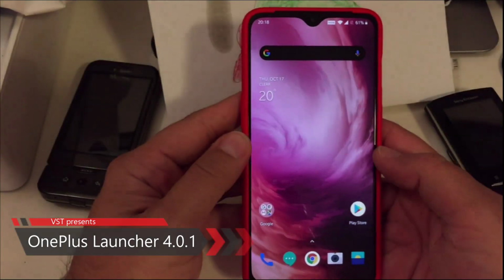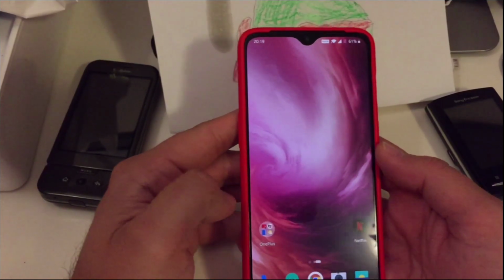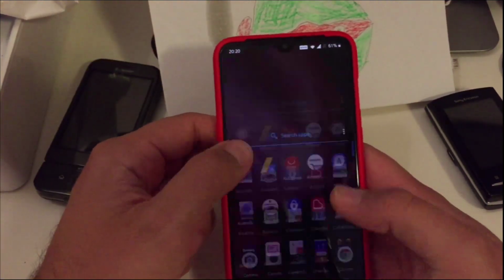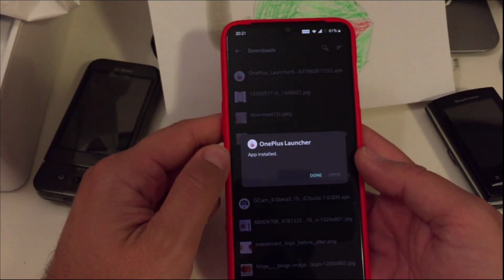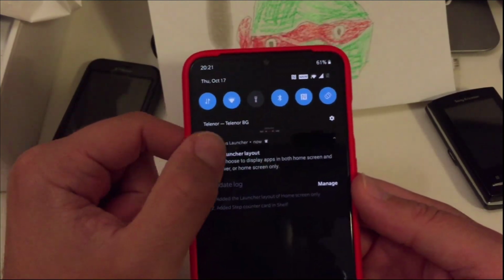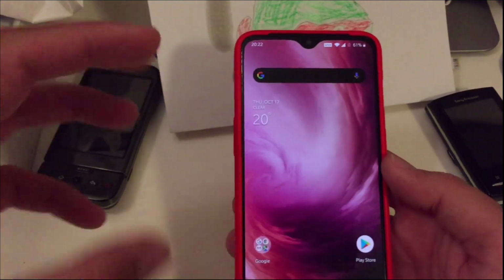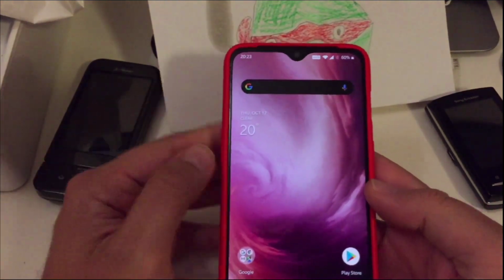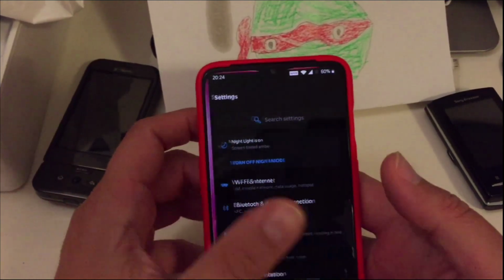OnePlus Launcher 4.1.0 for all OnePlus 7 and recent phones. Installation Tutorial and Download Link!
OnePlus Launcher 4.1.0 for all OnePlus 7 and 7 Pro and all recent OnePlus recent devices like 6, 6T and of course the latest 7T ad 7T Pro.

Check out the video, how to install the latest 4.1.0 Launcher, how to uninstall it, what are the new features and comparison with the latest stable OnePlus Launcher 4.0.0.